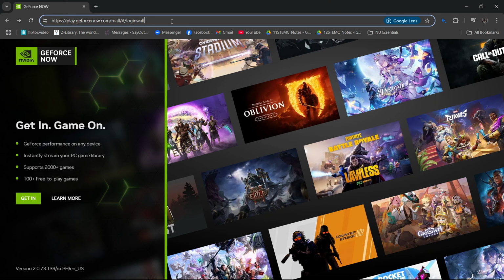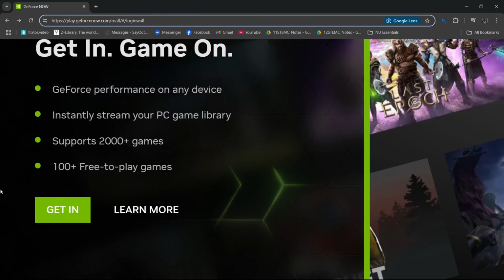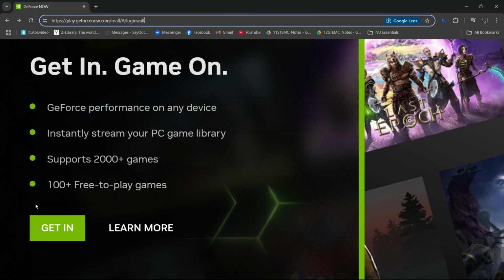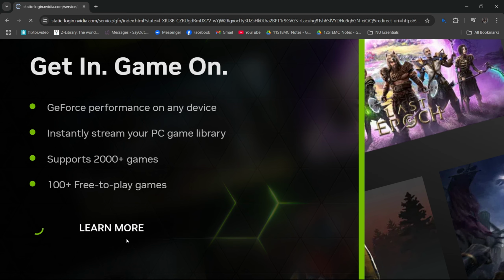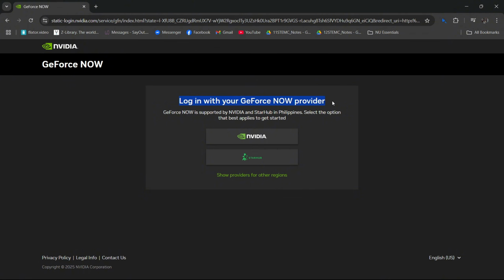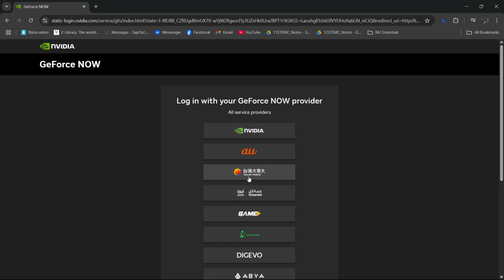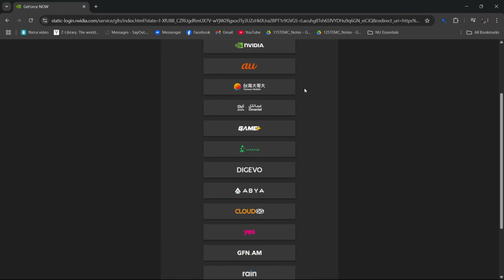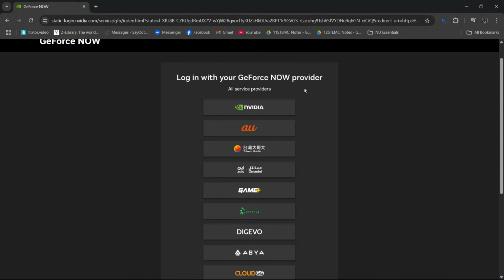How To Login Geforce Now 2025 Quick Tutorial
In this quick and easy tutorial, learn how to log in to GeForce NOW and start cloud gaming instantly on your PC, laptop, or mobile. Whether you're new to NVIDIA’s cloud gaming platform or facing login issues, this guide has you covered!

✅ What You’ll Learn:

How to sign in to GeForce NOW
Login with NVIDIA, Google, or Apple ID
Fix common GeForce Now login issues
Access games on GeForce NOW from any device